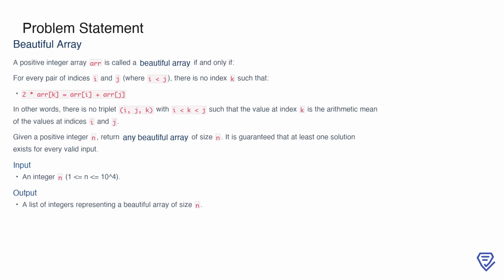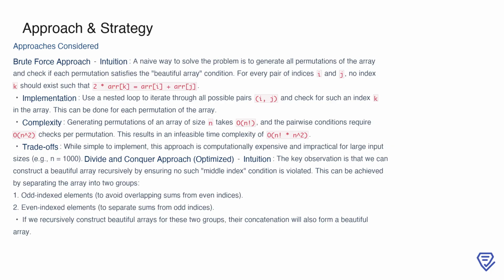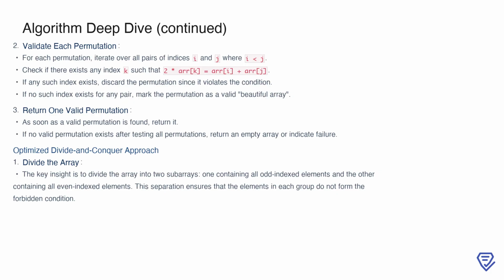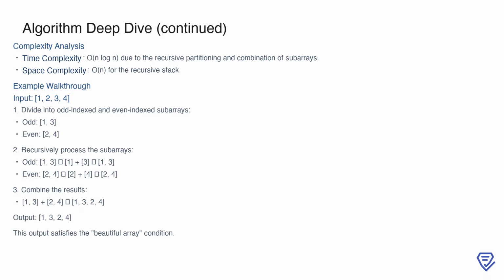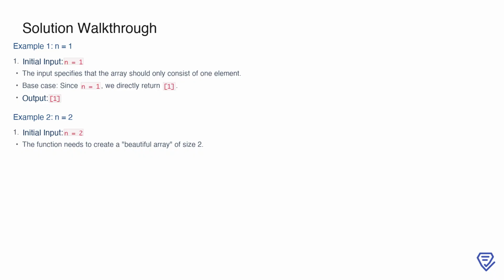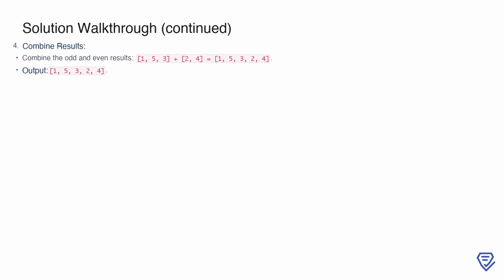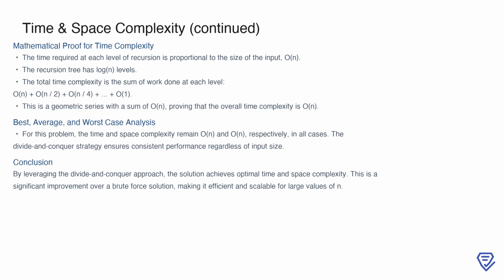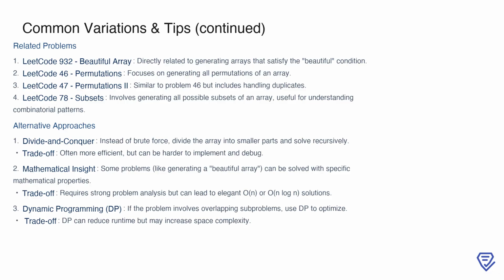LeetCode 932: Beautiful Array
Difficulty: Medium

📚 Topics: Array, Divide and Conquer, Dynamic Programming, Math, Recursion

⏱️ Timestamps:
00:00 - LeetCode 932: Beautiful Array
00:18 - Problem Statement
01:10 - Problem Statement (continued)
02:00 - Problem Statement (continued)
02:51 - Problem Statement (continued)
03:36 - Approach & Strategy
04:57 - Approach & Strategy (continued)
06:04 - Approach & Strategy (continued)
07:06 - Algorithm Deep Dive
07:57 - Algorithm Deep Dive (continued)
08:55 - Algorithm Deep Dive (continued)
09:46 - Algorithm Deep Dive (continued)
10:45 - Algorithm Deep Dive (continued)
11:50 - Algorithm Deep Dive (continued)
12:52 - Python Implementation
14:25 - Java Implementation
15:38 - Java Implementation (continued)
16:13 - Solution Walkthrough
16:53 - Solution Walkthrough (continued)
17:55 - Solution Walkthrough (continued)
18:56 - Solution Walkthrough (continued)
19:40 - Solution Walkthrough (continued)
20:33 - Solution Walkthrough (continued)
21:08 - Time & Space Complexity
22:00 - Time & Space Complexity (continued)
22:48 - Time & Space Complexity (continued)
23:27 - Time & Space Complexity (continued)
24:14 - Time & Space Complexity (continued)
25:00 - Common Variations & Tips
26:18 - Common Variations & Tips (continued)
27:25 - Common Variations & Tips (continued)
28:48 - Conclusion
29:06 - Thank You!